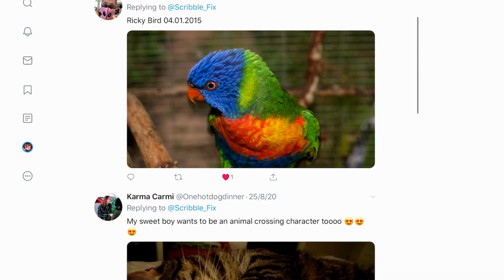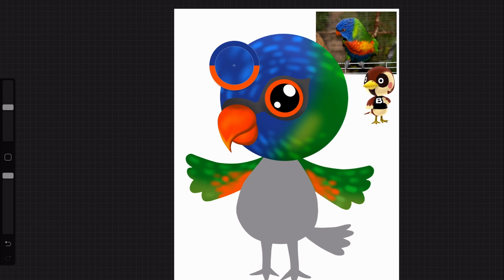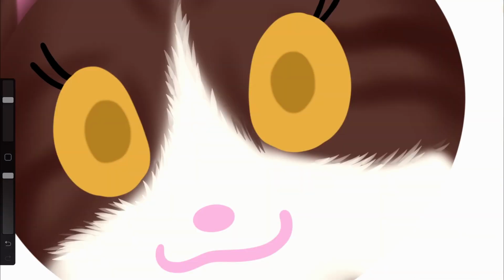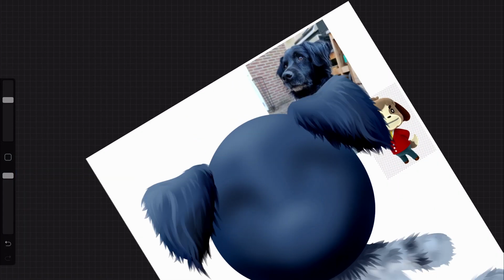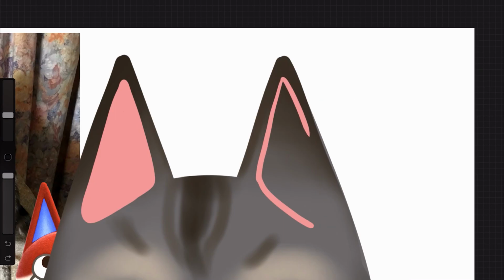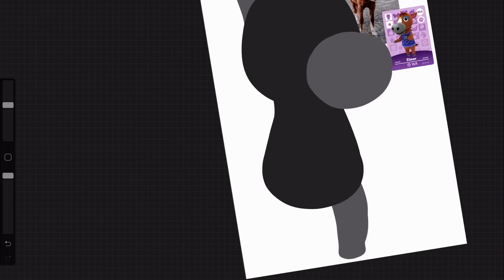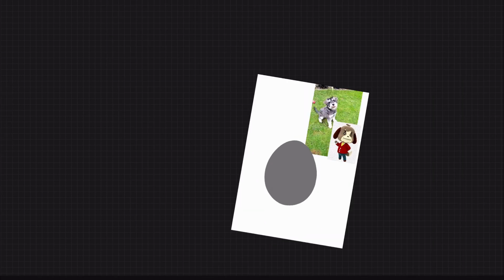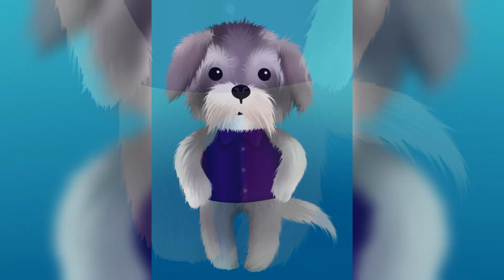Drawing YOUR PETS as ANIMAL CROSSING VILLAGERS! 🐶 Art Challenge!